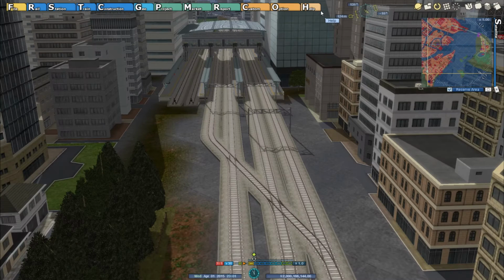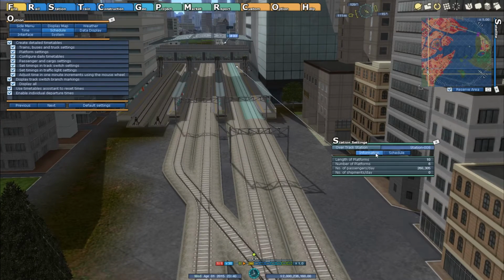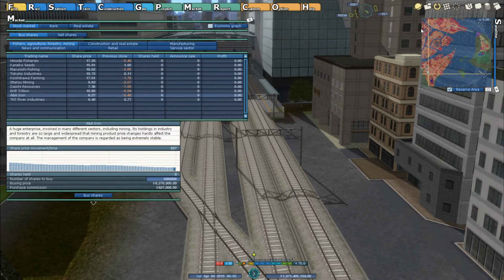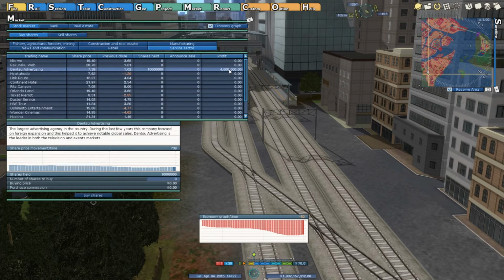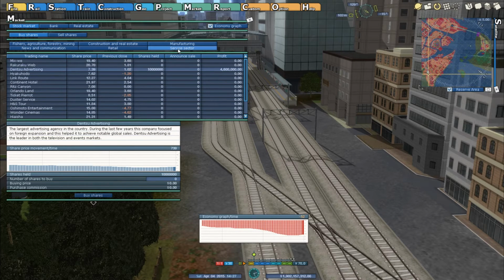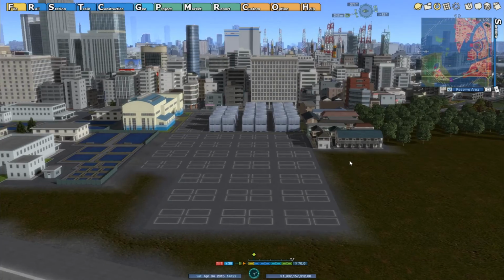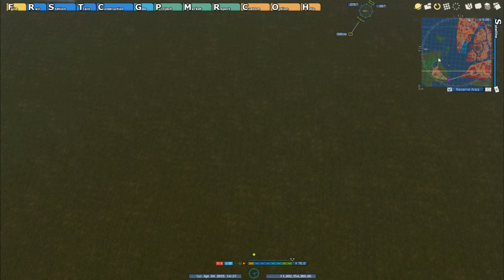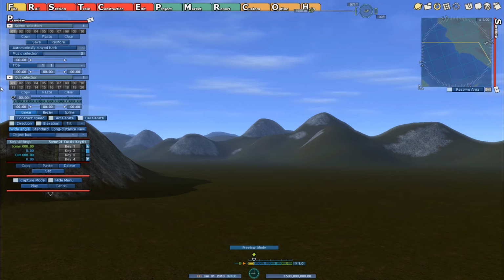5 Starter Tips For A Train 9 Japan Rail Simulator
Getting started on A-Train 9 V4 Japan Rail Simulator

We'll keep you up to date!